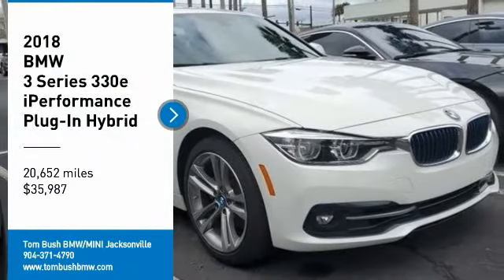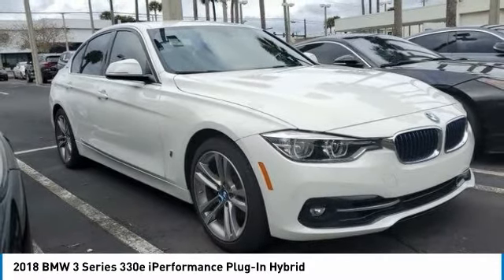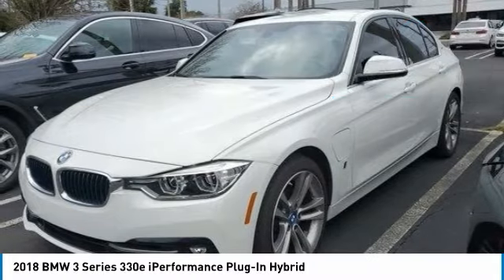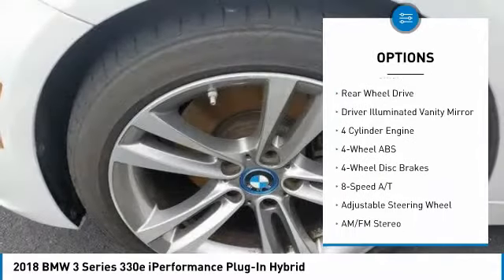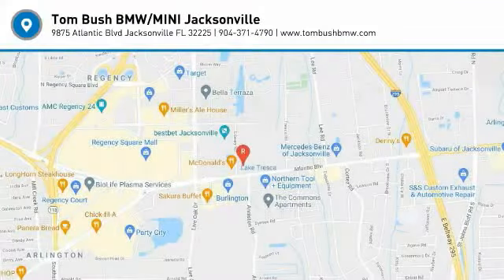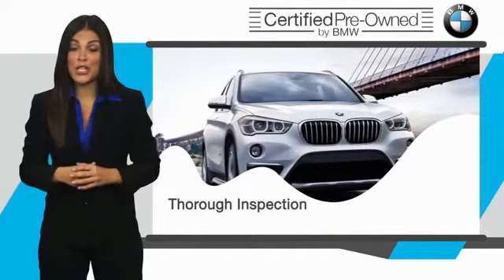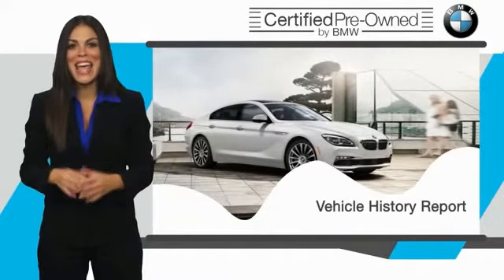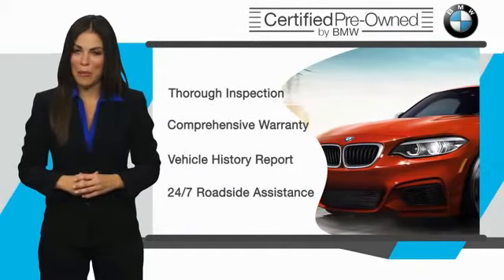2018 BMW 3 Series 77825A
2018 BMW 3 Series 330e iPerformance Plug-In Hybrid

PRICED TO MOVE $1,800 below J.D. Power Retail! ONLY 20,652 Miles! Back-Up Camera, iPod/MP3 Input, CD Player, Rear Air, WHEELS: 18 X 8 FR & 18 X 8.5 RR (... ACTIVE BLIND SPOT DETECTION, Turbo. SEE MORE!br /br /KEY FEATURES INCLUDEbr /Rear Air, Back-Up Camera, Turbocharged, iPod/MP3 Input, CD Player BMW 330e iPerformance with Alpine White exterior and Black SensaTec interior features a 4 Cylinder Engine with 247 HP at 5000 RPM*. br /br /OPTION PACKAGESbr /WHEELS: 18 X 8 FR & 18 X 8.5 RR (STYLE 397) Light alloy double-spoke, Increased Top Speed Limiter, Tires: P225/45R18 Fr & P255/40R18 Rr Runflat Perf, ACTIVE BLIND SPOT DETECTION. br /br /VEHICLE REVIEWSbr /If you're seeking a midsize-performance sedan with an unquestioned reputation for performance, quality, luxury and safety, the 2018 3 Series from BMW checks all the right boxes. -KBB.com. br /br /AFFORDABLE TO OWNbr /This 330e iPerformance is priced $1,800 below J.D. Power Retail. br /br /WHY BUY FROM USbr /The Tom Bush Family of Dealerships have been serving the Jacksonville and surrounding areas, with Honor and Integrity since 1970. Visit us at any of our locations or 24/7 to see how you can feel a part of our family, with a No Haggle, No Hassle approach to selling cars! br /br /Pricing analysis performed on 1/10/2022. Horsepower calculations based on trim engine configuration. Please confirm the accuracy of the included equipment by calling us prior to purchase. br /